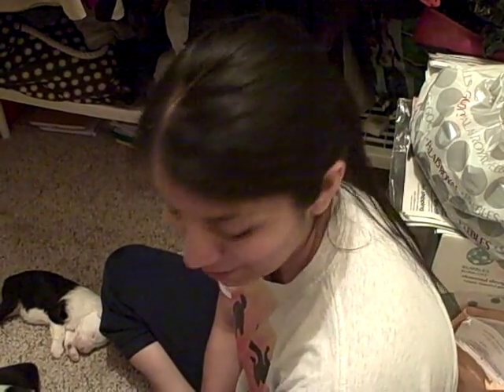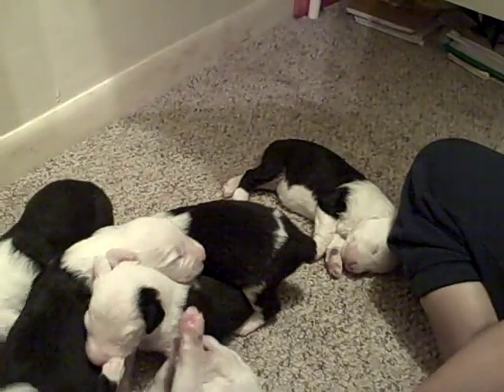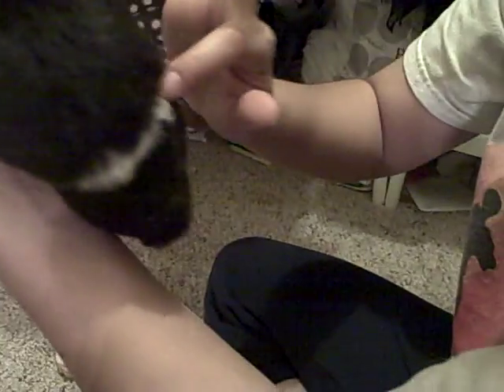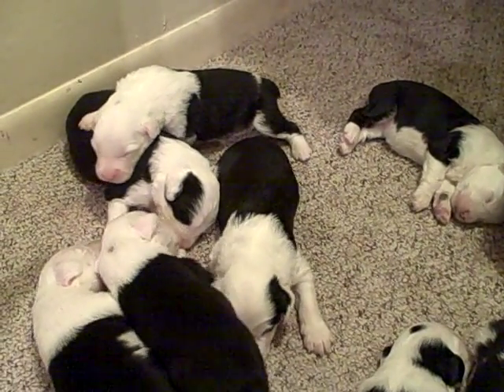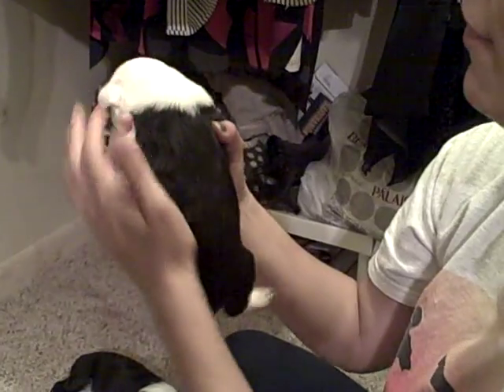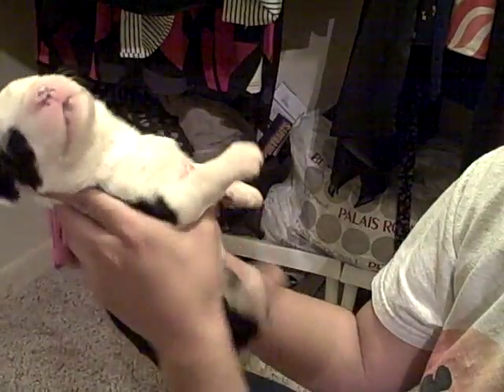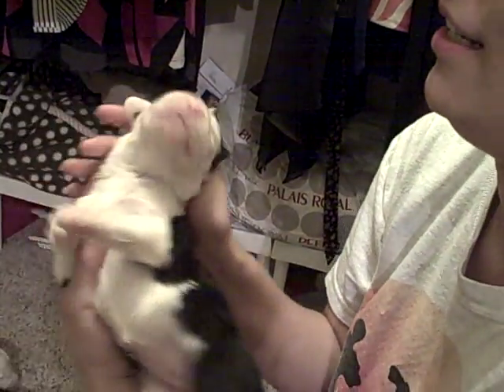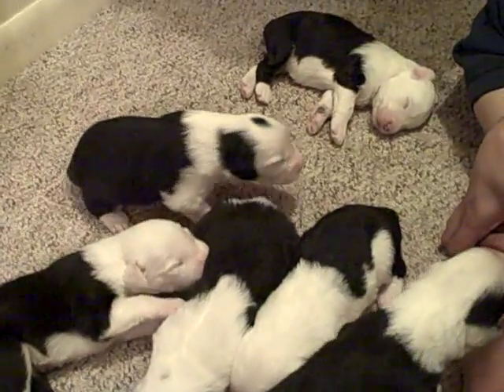1 1/2 Week Old English Sheepdog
An introduction of the puppies!